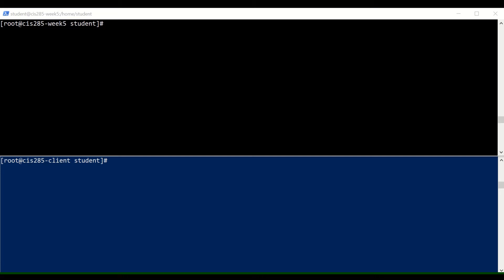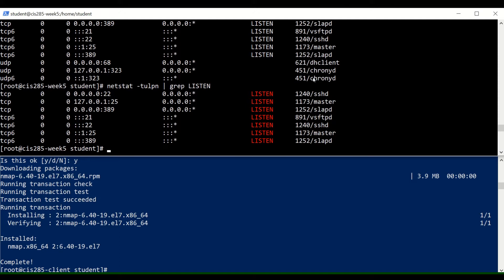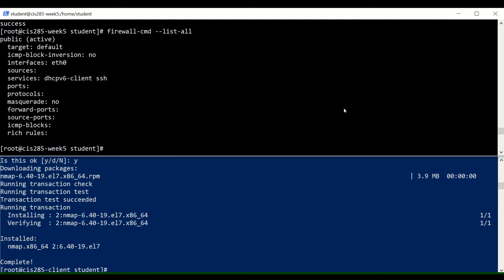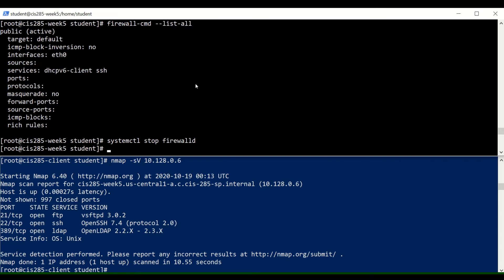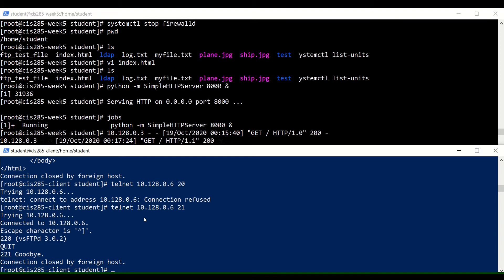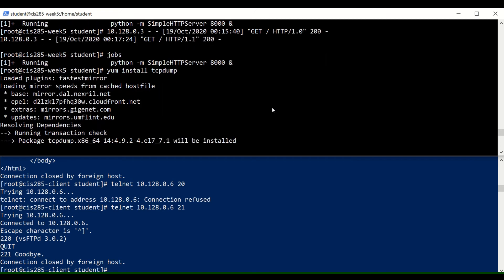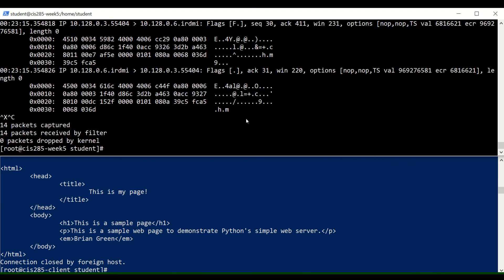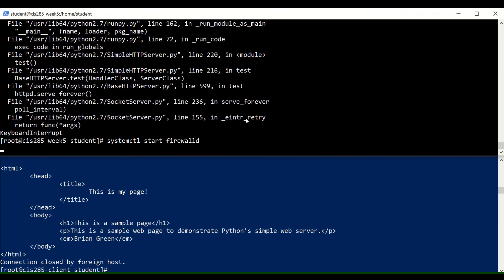Linux Network Security Lab Demonstration